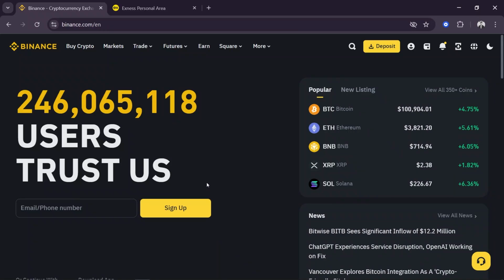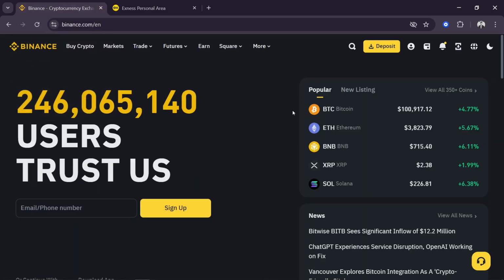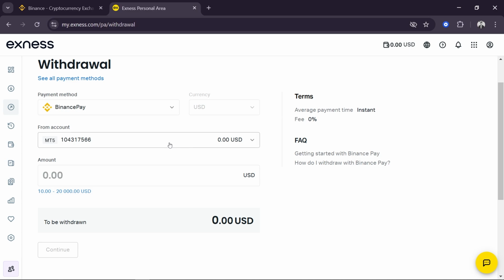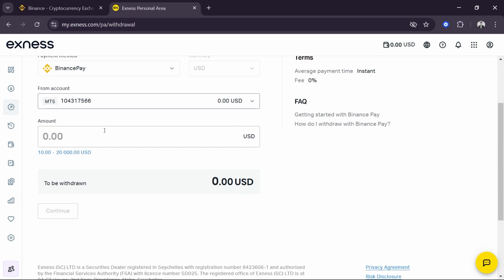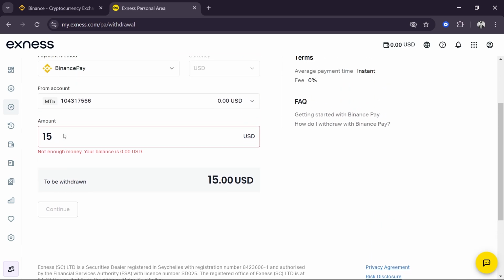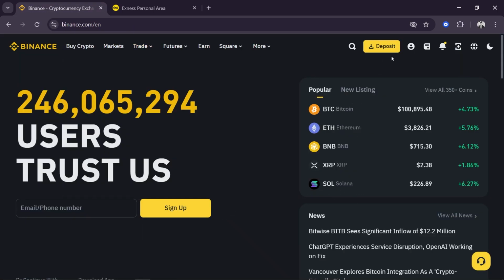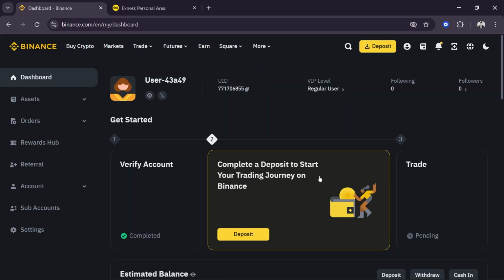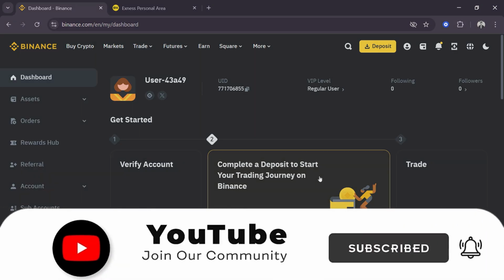How To Transfer Money From Exness To Binance | Quick & Easy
Learn how to transfer money from Exness to Binance in just seconds! This tutorial will guide you through the simple and fast process of transferring your funds between these two popular platforms. Whether you're a beginner or an experienced trader, this video is perfect for anyone looking to move their money quickly and easily. Follow along as we walk you through the step-by-step process, and start transferring your money in no time!

🔐 Secure Your Online Activity with NordVPN:

30-day money-back guarantee
Starting at just €3.09/month (instead of €11.59)!